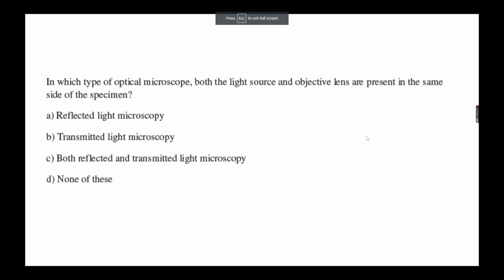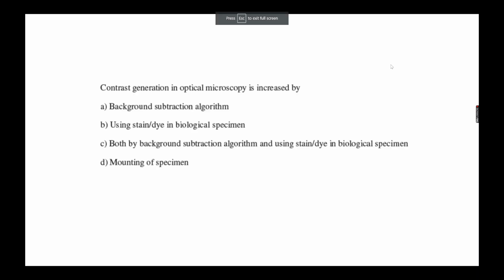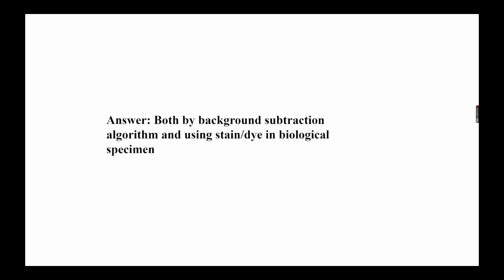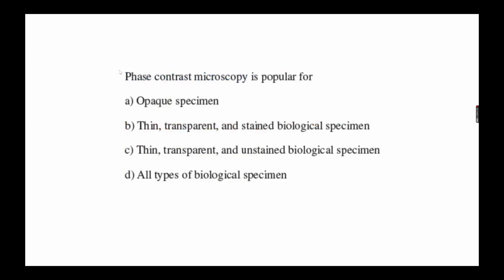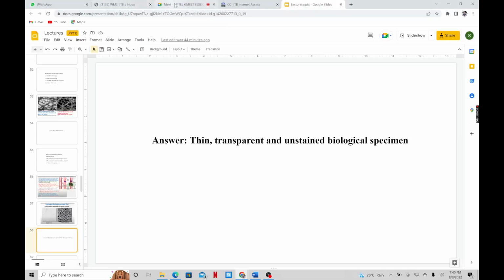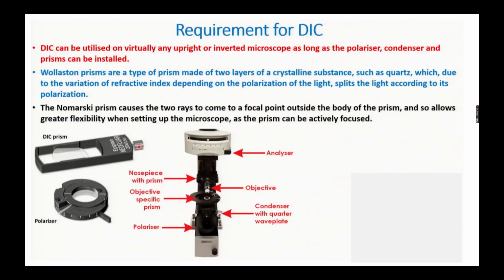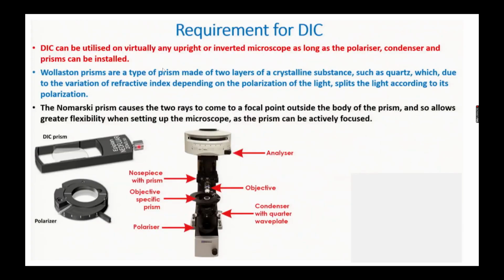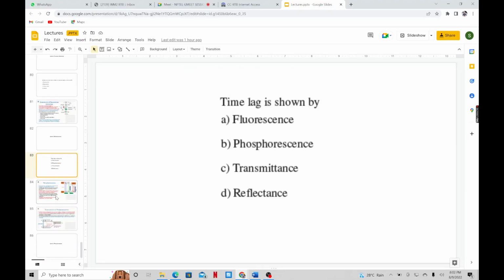Week 2: Techniques of Materials Characterization : Problem solving Session